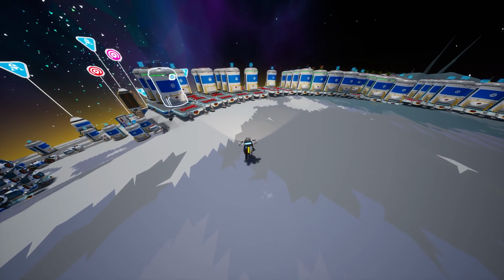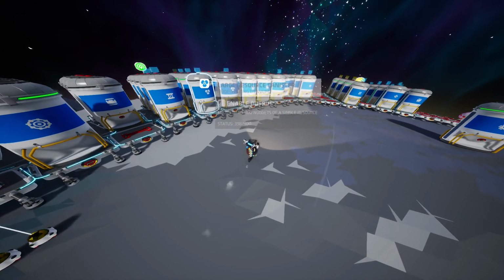ASTRONEER Save Showcase (Byte Farm)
This save has been 3 years in the making, originally it was intended to be more lag free than my previous save, and it got blown out of the water in terms of what I did with it. Other than that, I hope you enjoyed watching the video. I will continue to play this game, but I don't have much left to do.. let me know what I could do next below.

The file should be ~25MB, good luck; This file doesn't seem to memory leak as bad as later version, but I recommend you make backups before you load this in.

READ THIS
VVV
If you do not know what you are doing, please either ask in the ASTRONEER discord, or do not download the file. I am not responsible for anything that results as a consequence of your actions and therefore I am not recommending, suggesting, or otherwise implying you should download this file or handle local files yourself.